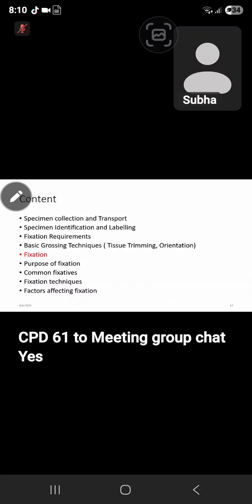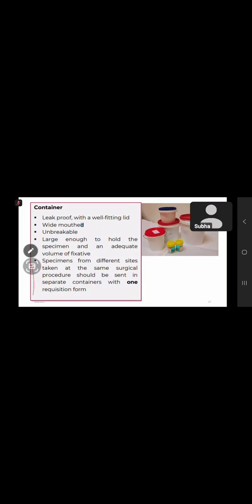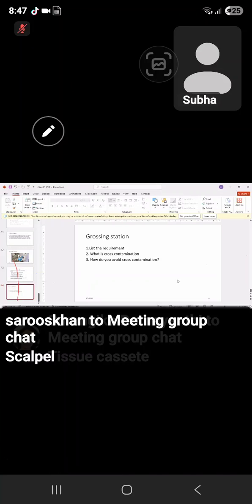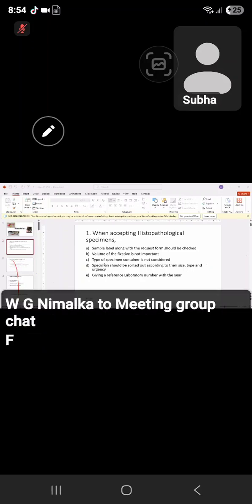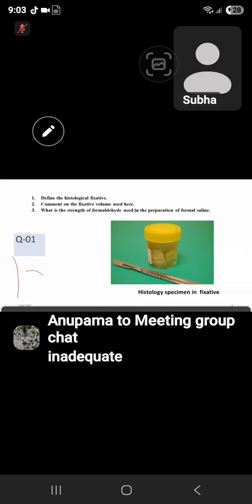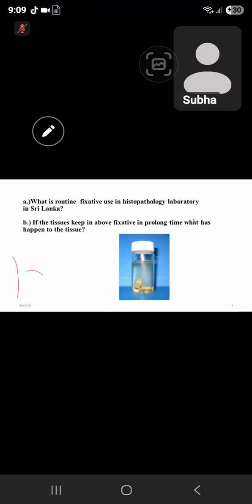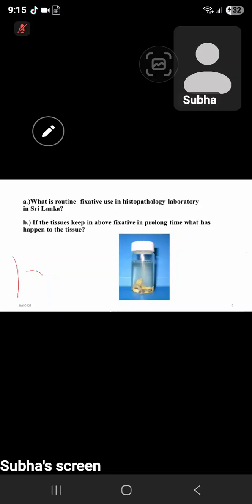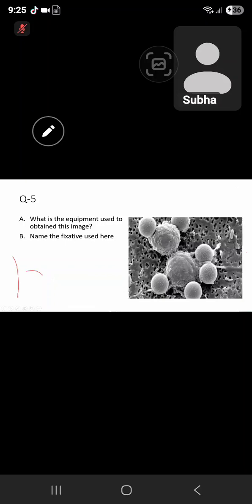Histopathology part 2